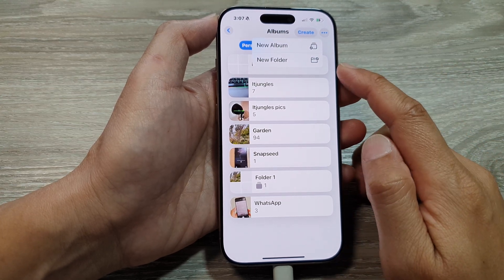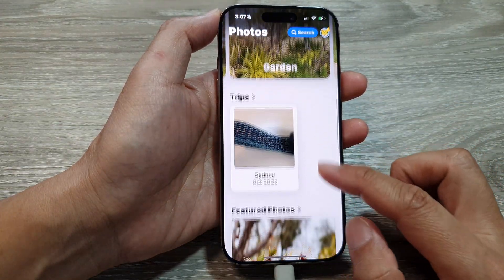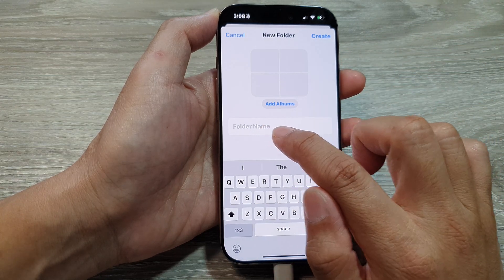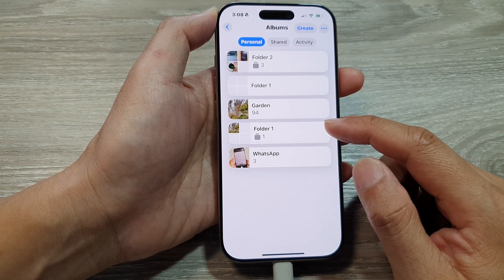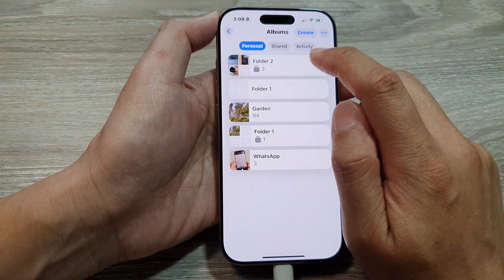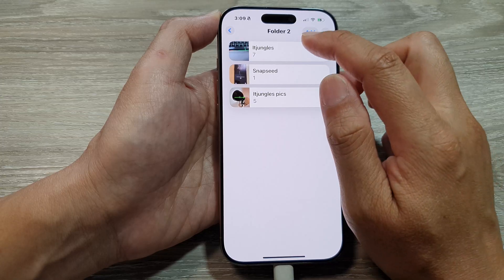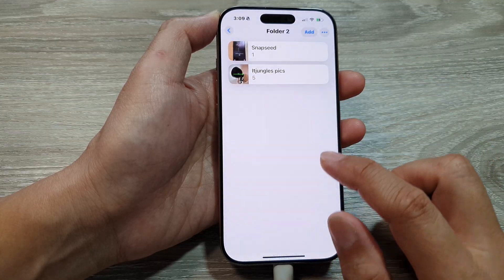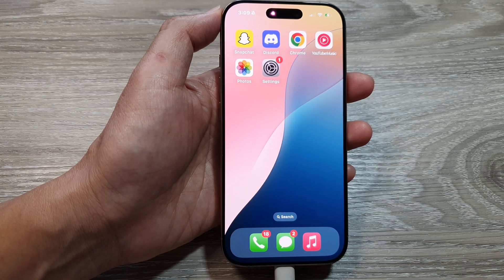iPhone 16/16 Pro Max: How to Create A New Folder In Photo Album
Learn how to create a new folder in the Photos app on iPhone 16, 16 Pro, 16 Pro Max, and 16 Plus running iOS 18. This guide helps you organize your albums efficiently for better photo management.